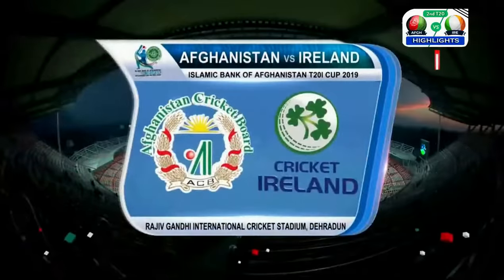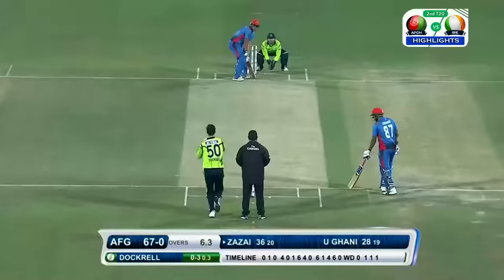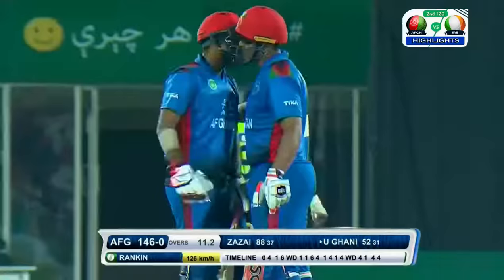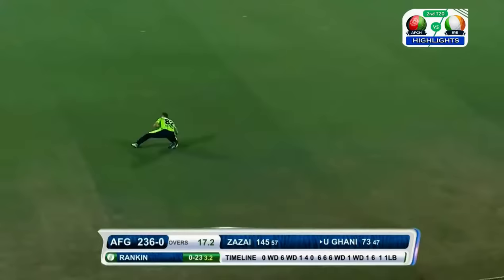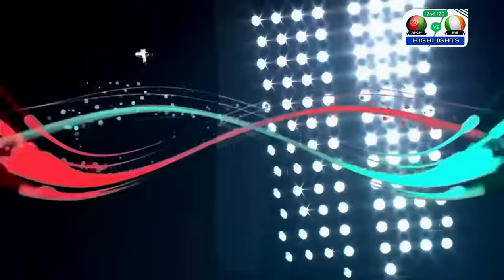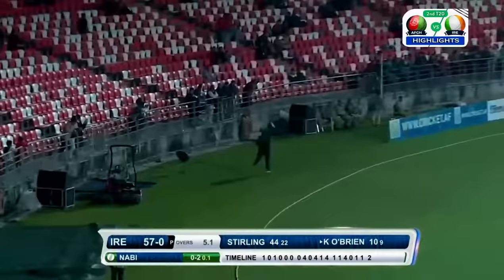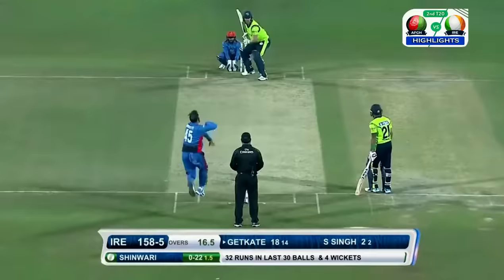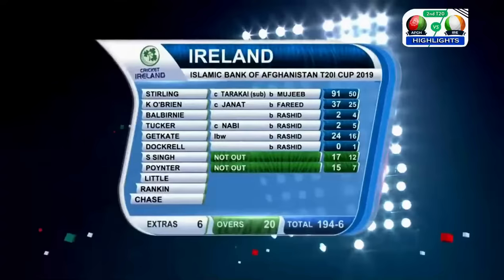T20 Best Highlights || Afghanistan vs Ireland || T20 Record Score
Records broken Big total in T20

Highest partnership for any wicket - 236 between Zazai & Ghani
Most Sixes by a team in a T20I - 22
Second Highest individual score in T20Is - Zazai (162*)
Third highest match aggregate in a T20I - 472 - Afg (278) & Ire (194)